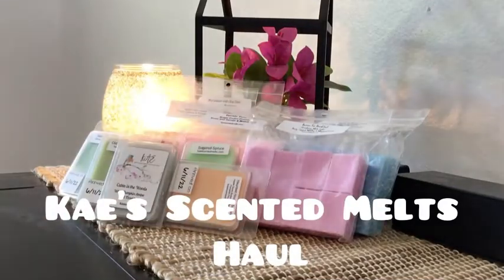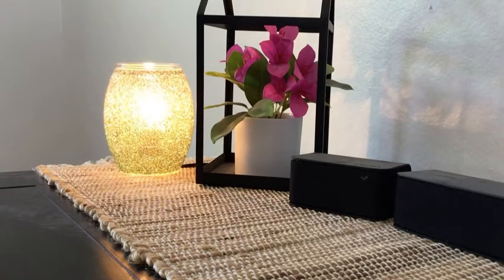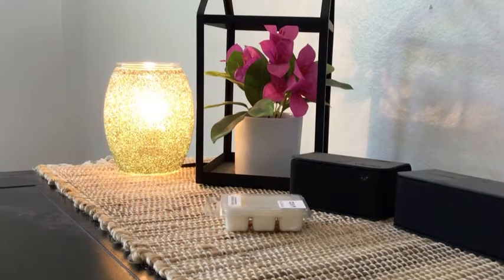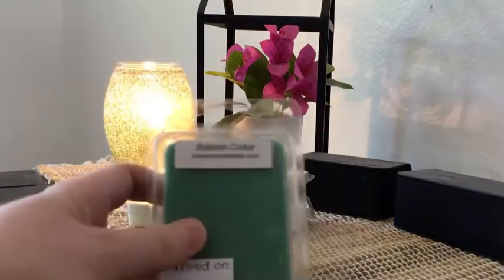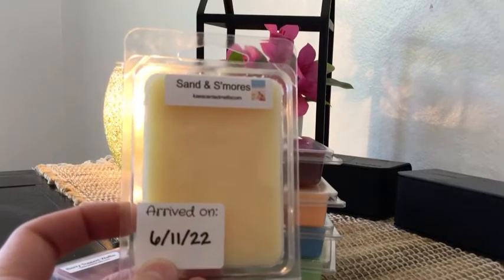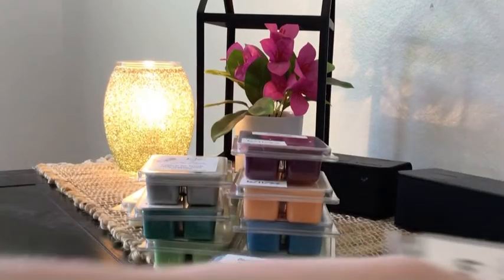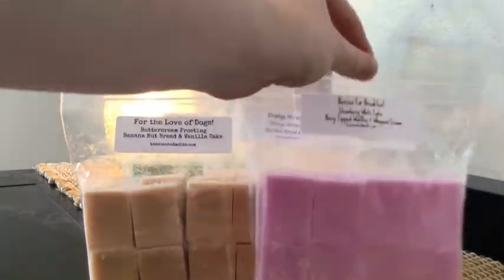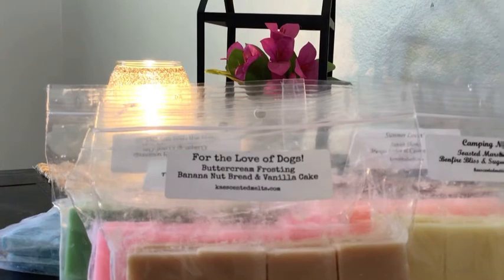Kae’s Scented Melts Haul - Fall, Christmas, and Customs! - June 2022